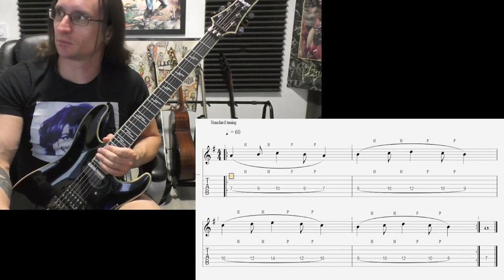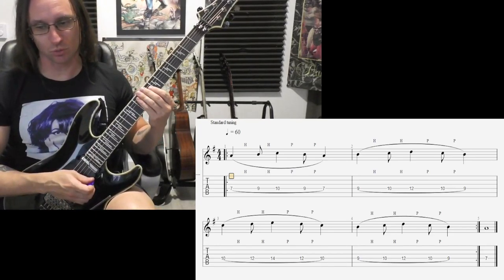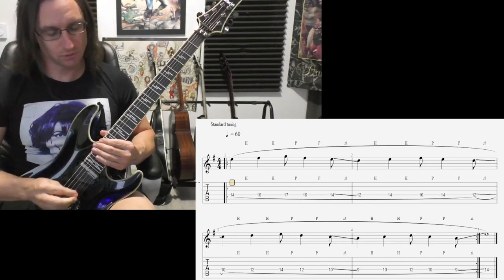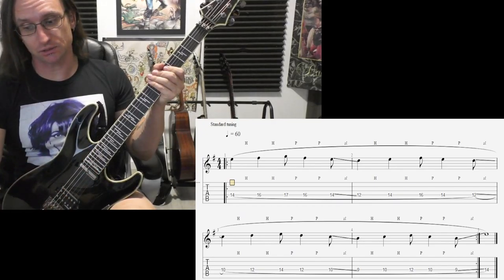Nick B. Video Recap 7-31-22